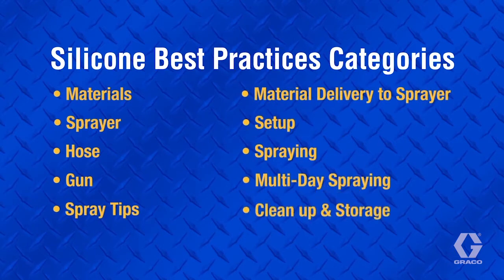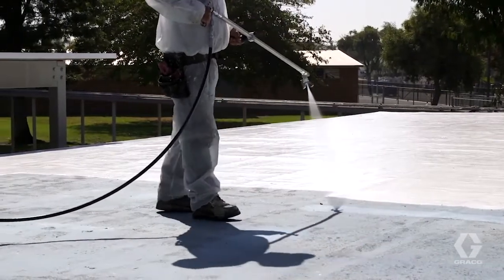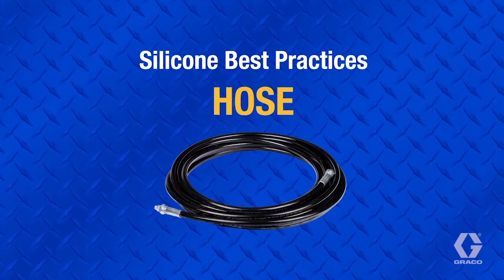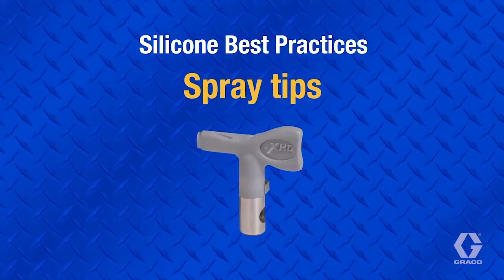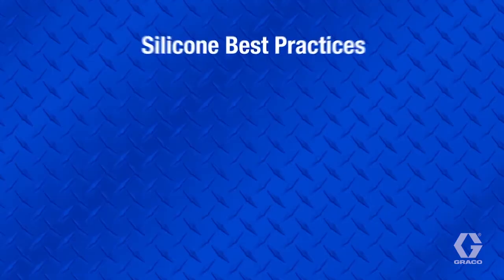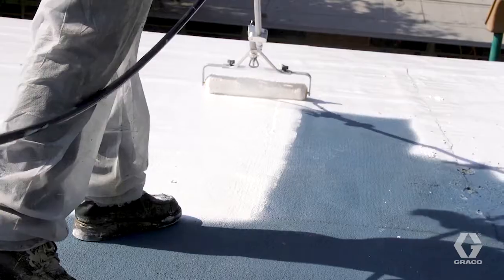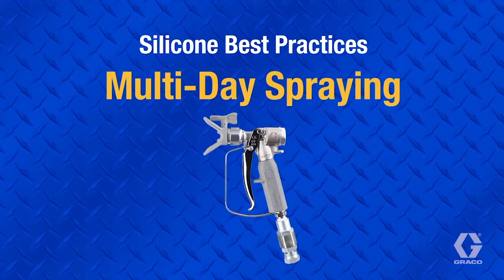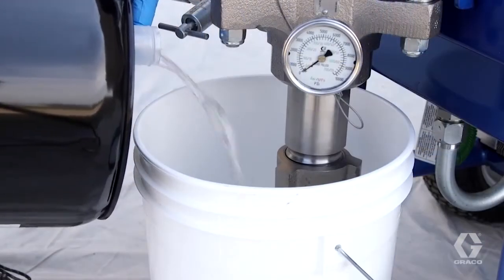APLICACIONES DE IMPERMEABILIZANTES (waterproofing): membranas, siliconas...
En este vídeo podréis ver en acción la nueva DutyMax 675 di capad de alcanzar los 465 bares de presión para atomizar perfectamente este tipo de productos.

Por otro lado y tras semanas trabajando en este canal de YouTube y con mas de 50 vídeos publicados, quedo a vuestra disposición para afrontar nuevos retos y atender vuestras demandas.
Trasladarme vuestras sugerencias e intentaré atenderlas de la mejor forma posible.

PD: agradecimiento al pequeño técnico de 13 años que tengo en casa.
Sin su ayuda, este proyecto colaborativo no hubiese visto la luz.